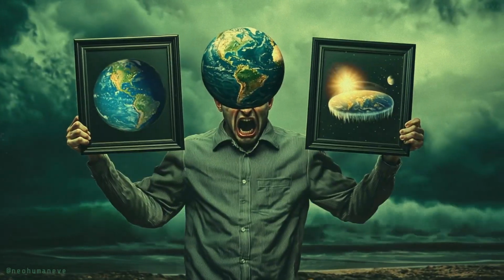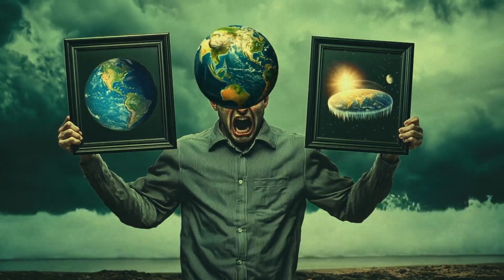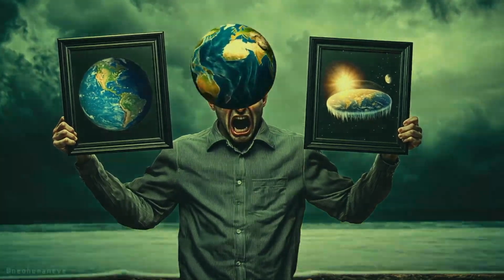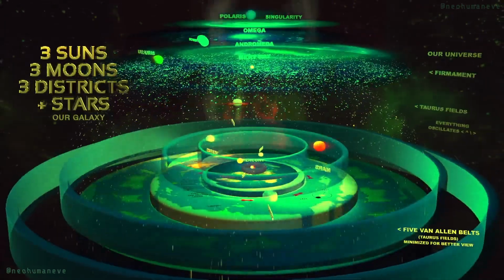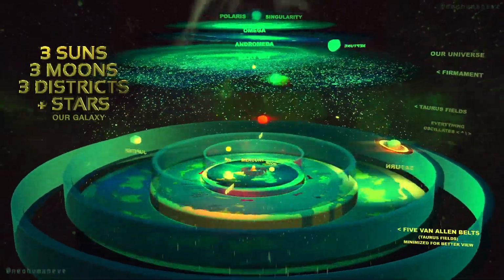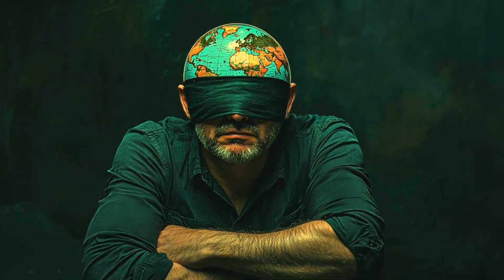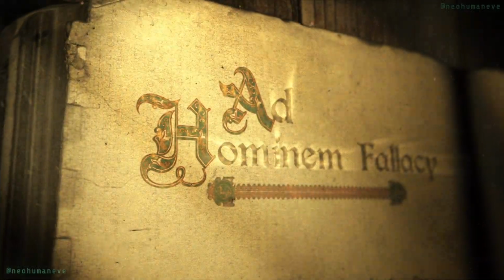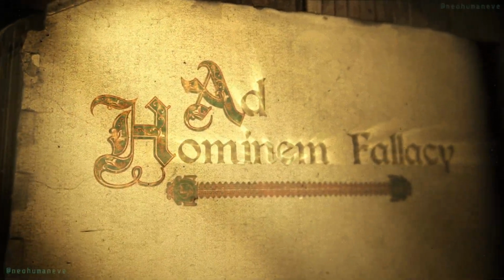Top Ten Globe Fallacies Level Logic - neoHUMANeve